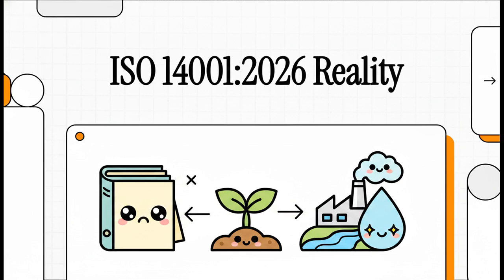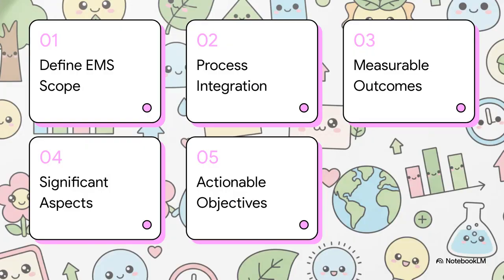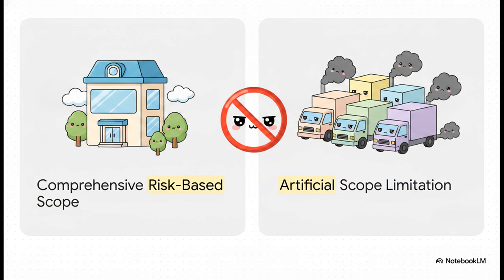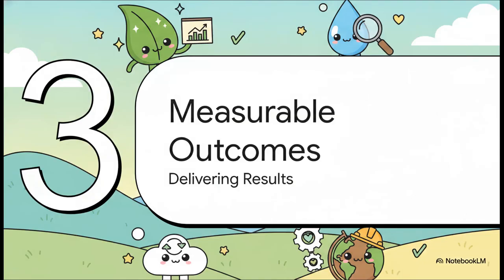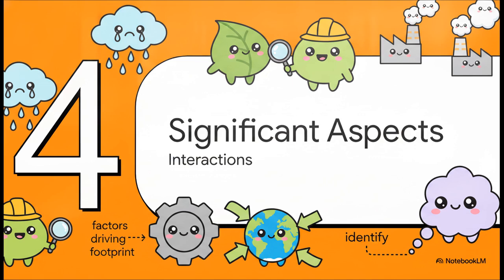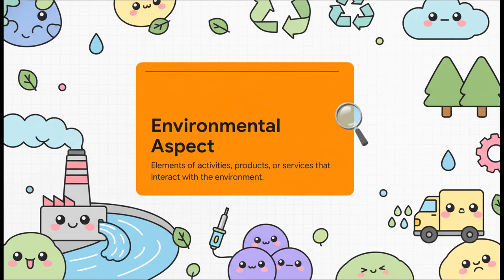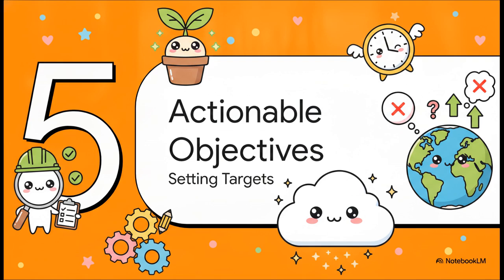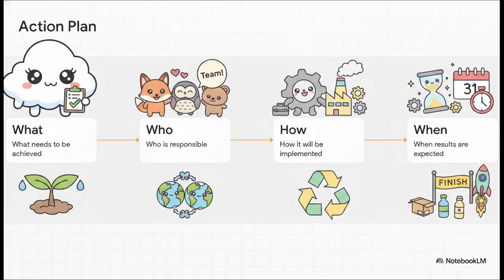ISO 14001:2026 EMS Lead Auditor -7.3- Measuring EMS Effectiveness & Outcomes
Part 7: Context of the Organization

7.3: Measuring EMS Effectiveness & Outcomes

Description: See how auditors verify the achievement of intended environmental outcomes by evaluating real-world performance dashboards and operational systems.